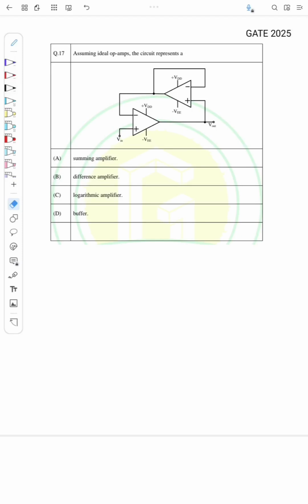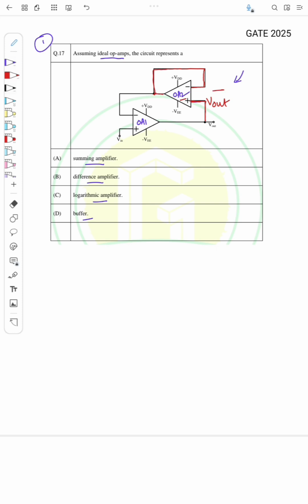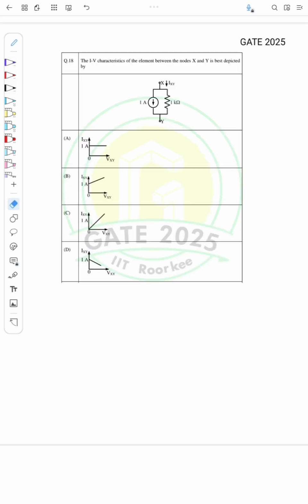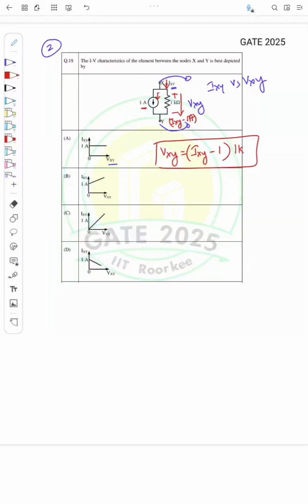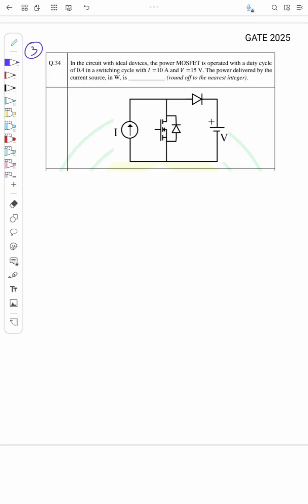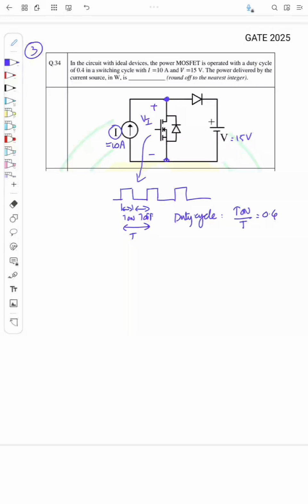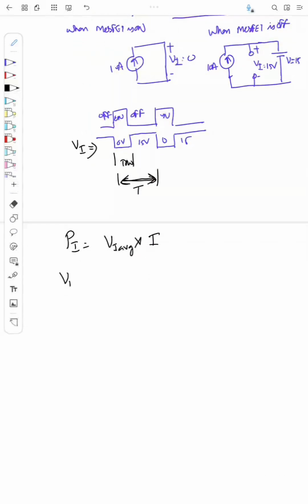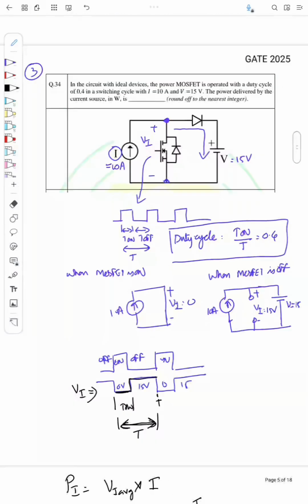GATE EE PYQ: Part -1#eee